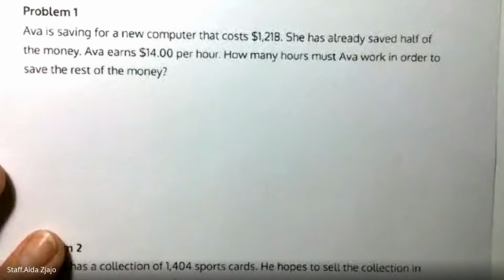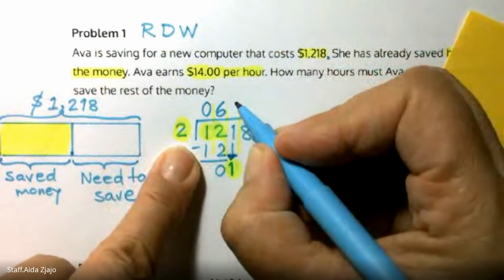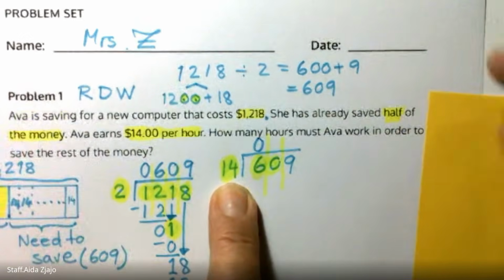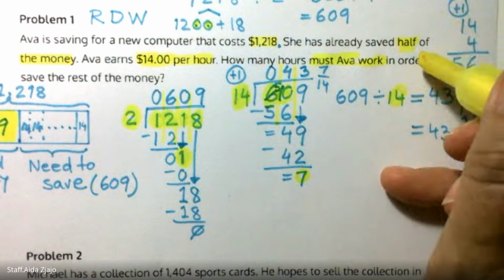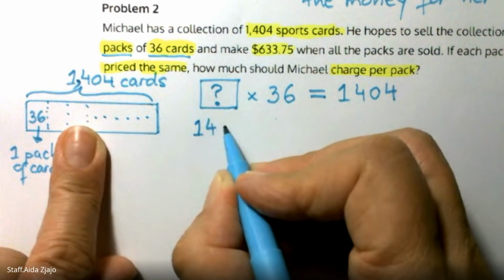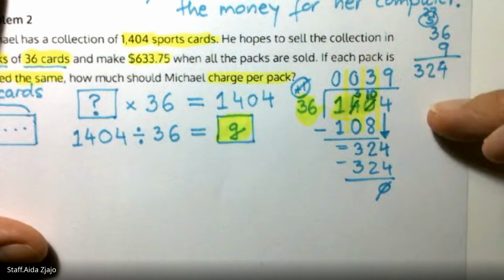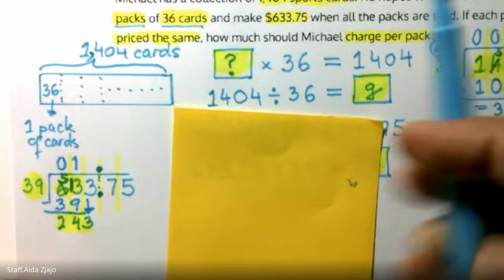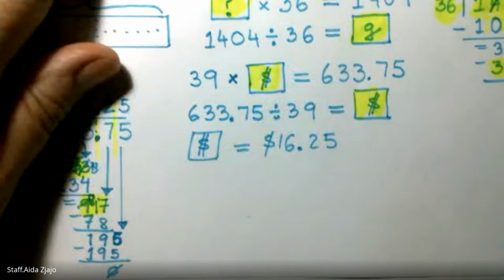(5.M2 .L28) 5th Mission 2 / Lesson 28 / Problem Set Part I (P1&2 ) /Mrs.Z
(5.M2.L28) 5th Mission 2 / Lesson 28 / Problem Set / Mrs.Z
5th Grade ZERN Eureka
Lesson 28 (Part I) - Problem Set (Problems 1& 2)